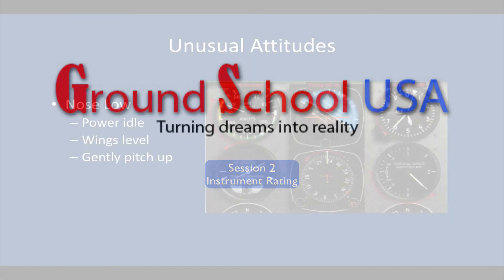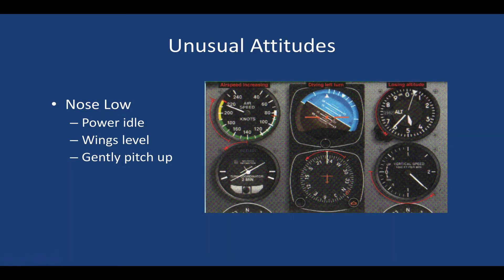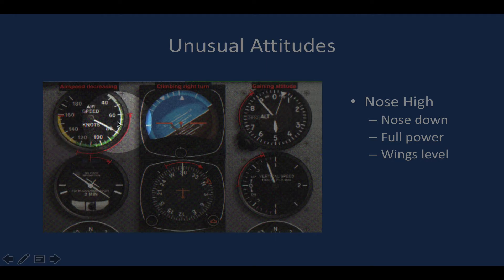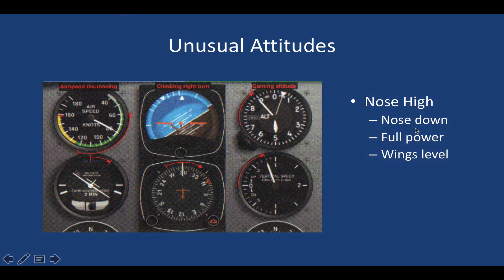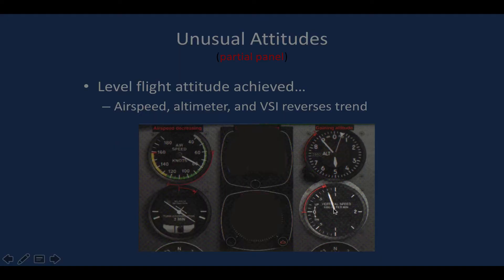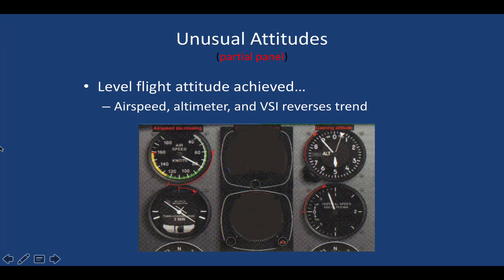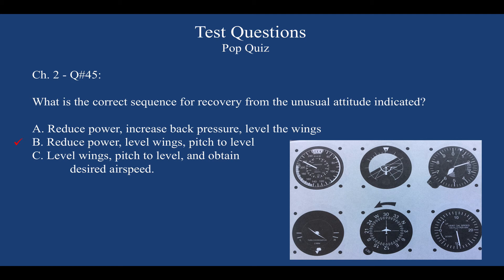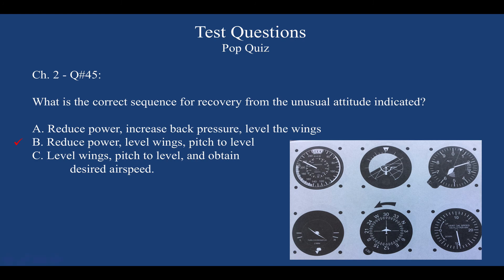IFR - Lesson 2 - Unusual Attitudes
In this sample video from Ground School USA, you’ll learn about the interpretation of the instruments and corrective actions needed to recover from an unusual attitude (both full and partial panel).  The full lesson on instrument flying can be purchased